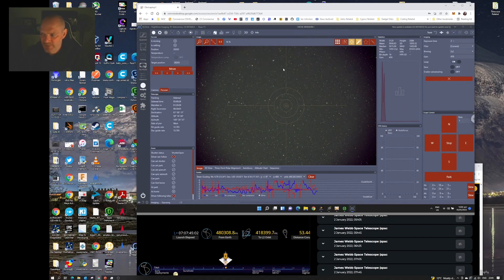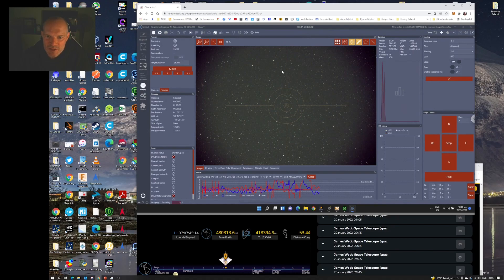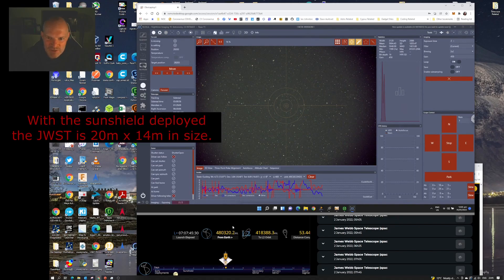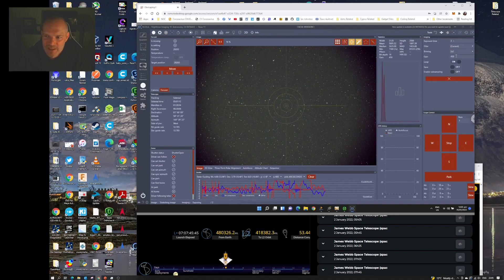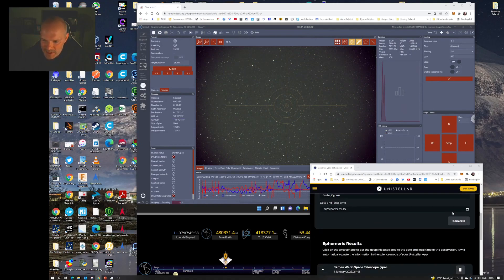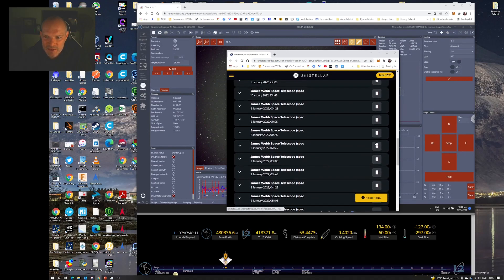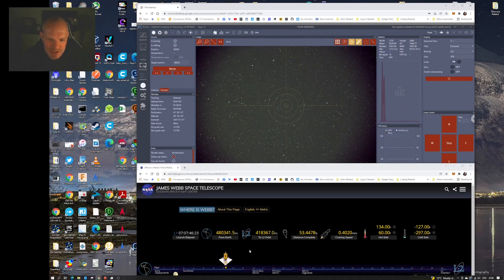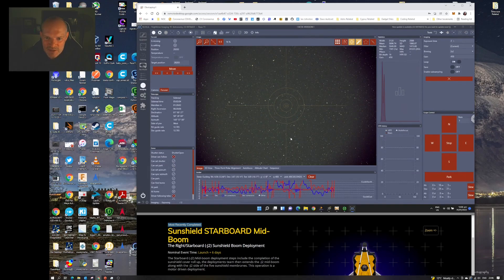Finding the James Webb Space Telescope (JWST) with my Telescope!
At the time I recorded this, the JWST was ~480,000 miles away and has its sunshield deployed, giving it a size of around 20x14 metres. Half way on its journey to its final destination around 1,000,000 miles from Earth.

To find the telescopes location you can generate a set of co-ordinates by entering your location and Date/Time in this page and click generate.

Bresser AR90s/500
NexDome Observatory